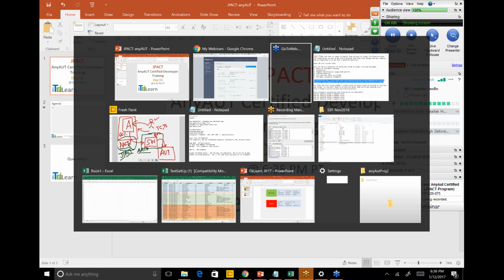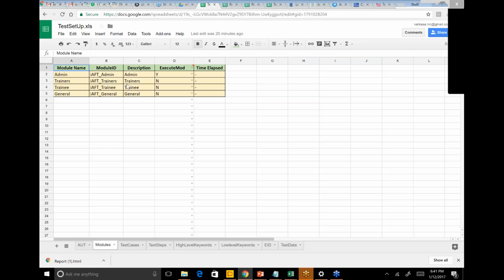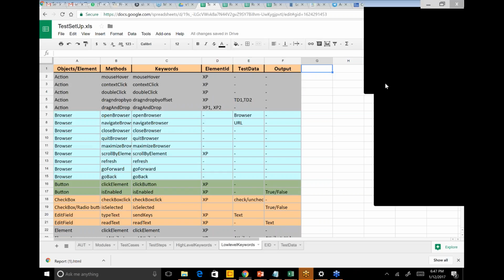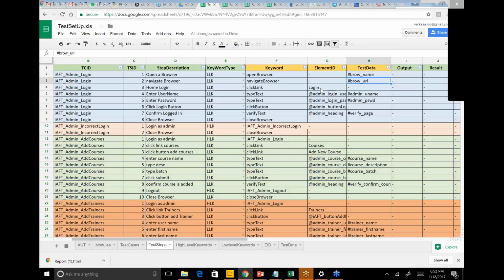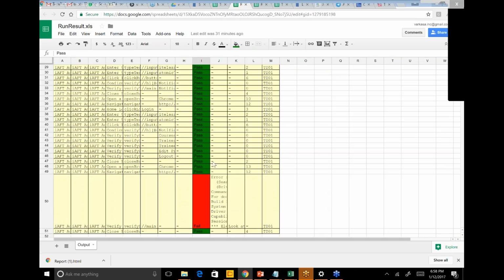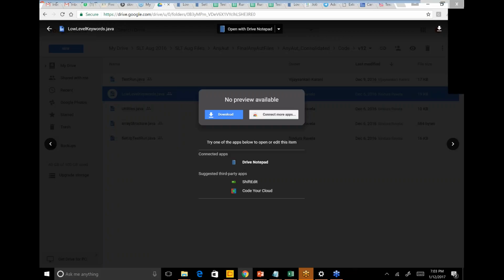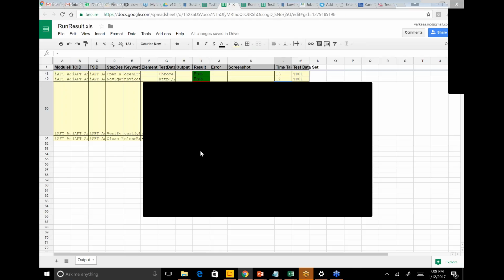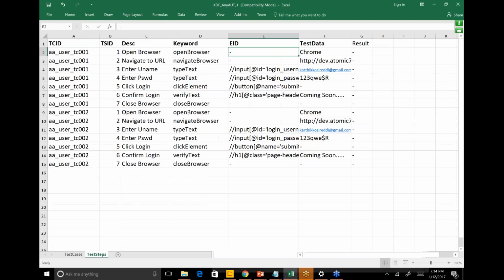AnyAut Certified Developer Training for software test engineers Day 01 (JPACT Program)